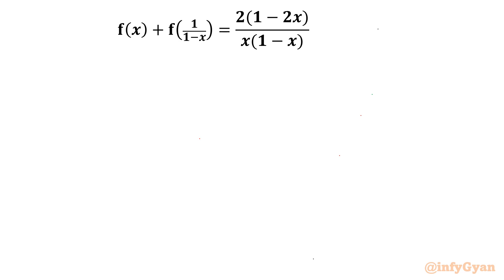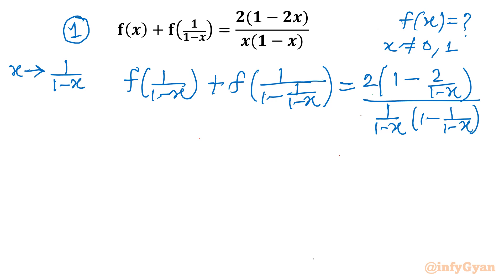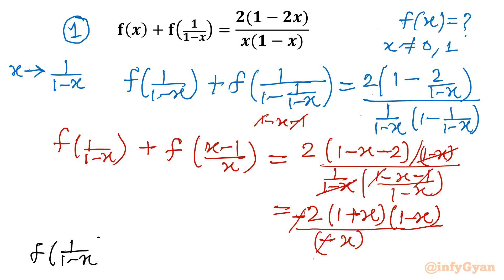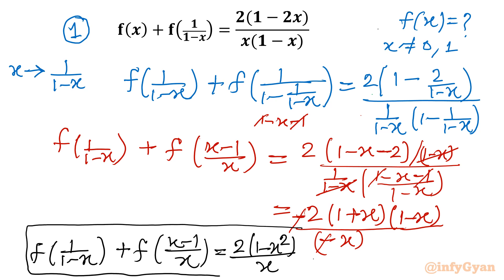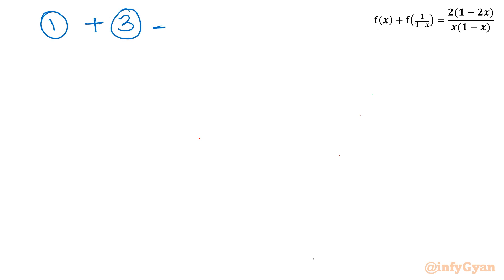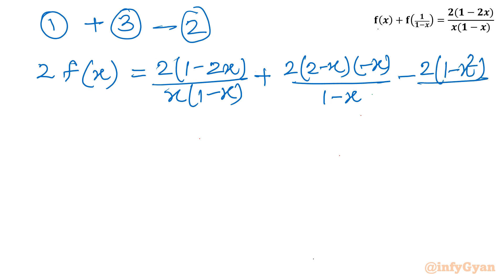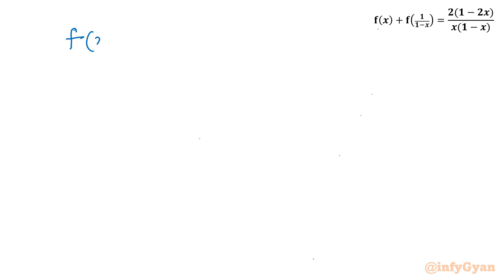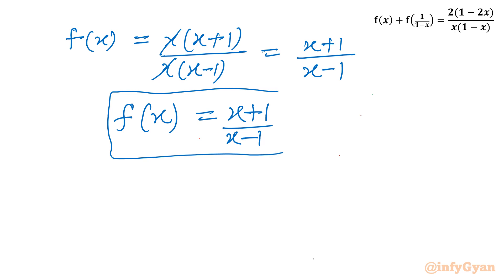Mastering Functional Equations in Math Olympiads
🏆 Dive deep into the realm of Math Olympiads and conquer functional equations like a true champion! 💡 Join us as we unveil expert strategies, solve intricate problems, and empower you to excel in the realm of competition math. 🧠 From understanding the fundamentals to mastering advanced techniques, this guide is your roadmap to success in navigating functional equations in Olympiad contests. 🌟 Equip yourself with the skills and knowledge needed to tackle any challenge that comes your way!

📘 Topics Covered:

Step-by-step solutions for common types: substitutions
Practical calculation of function f(x)

Timestamps:
0:00  Introduction
1:30  Simplifying expressions
3:06  Replacement of variable
5:40  Solving functional equation
8:40  Finding f(x)